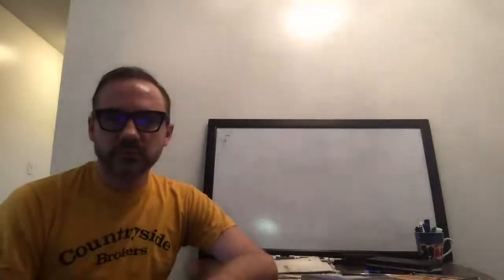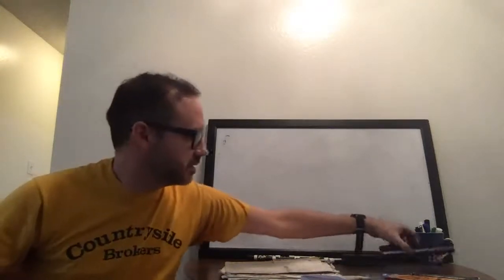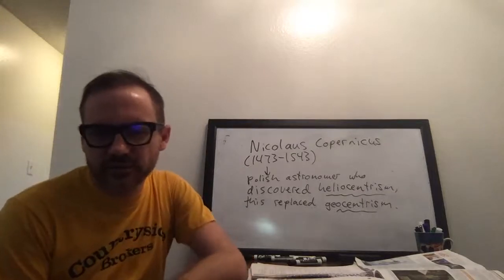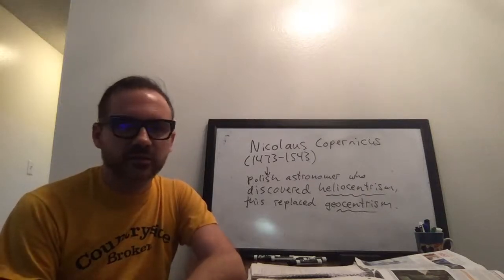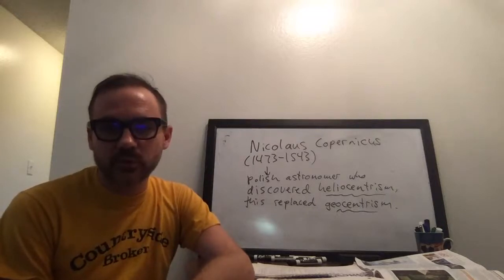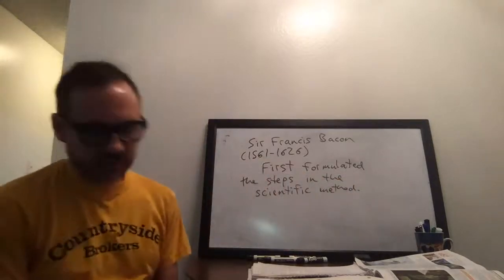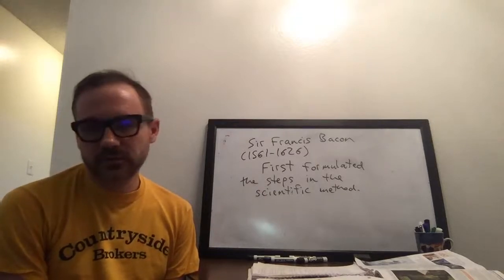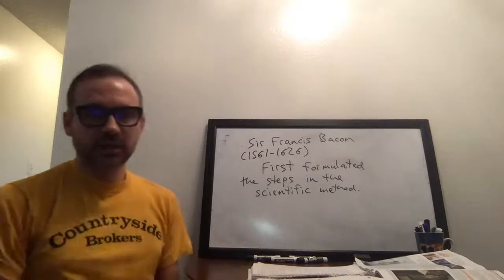CRITICAL THINKING 11/5/20 4:00-5:15